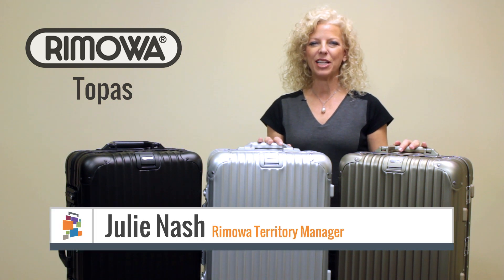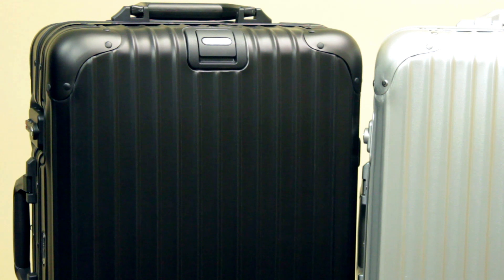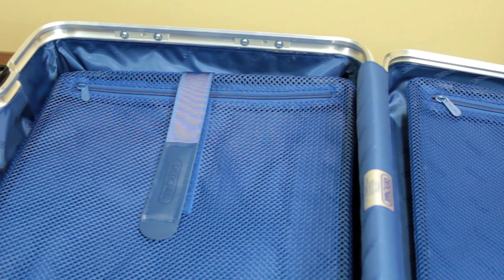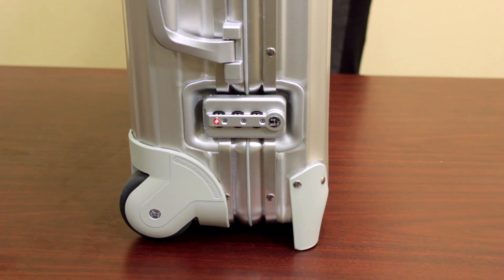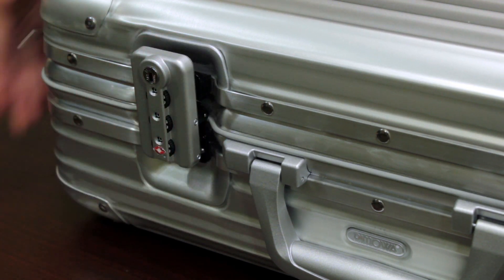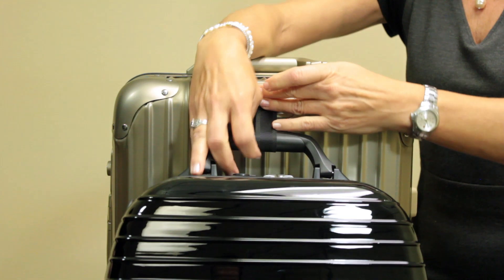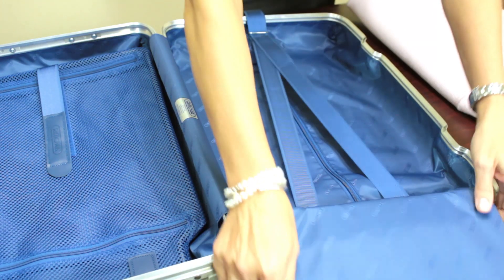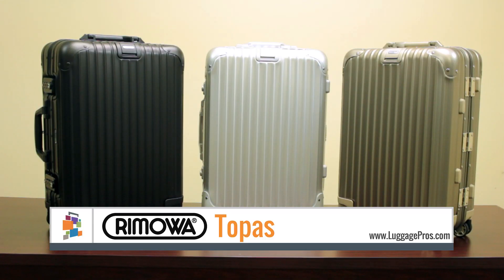Rimowa - Topas Collection | Luggage Pros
The Rimowa Topas collection, offered by Luggage Pros, has been an iconic piece of luggage offered by Rimowa since 1950 with the classic 'grooved' look.  The Rimowa Topas is a lightweight ultra-durable suitcase made of an aluminum magnesium alloy shell.  It features a stageless telescoping handle and is offered in a two wheel trolley version and an four wheel ball bearing multiwheel system.  TSA approved lever action locks ensure safety and security, and the retractable add-a-bag strap allows you to free up a hand while traveling.  The flex divider system makes packing easy and holds your contents in place while preventing wrinkling.